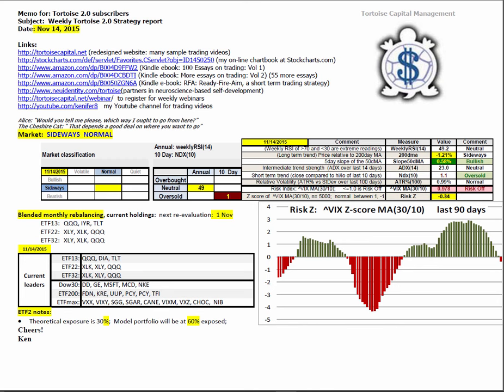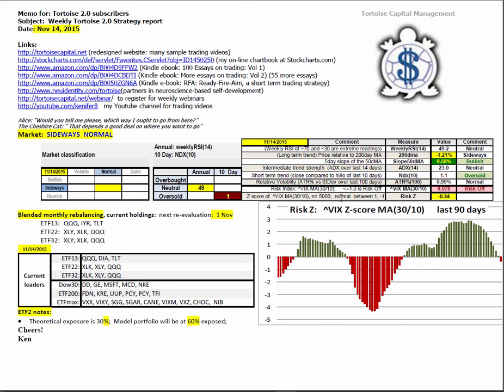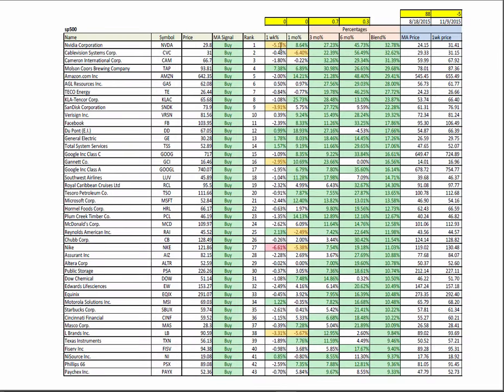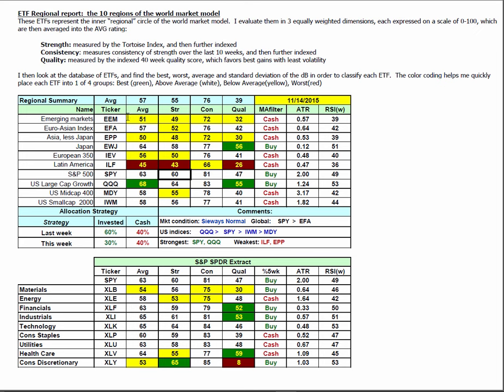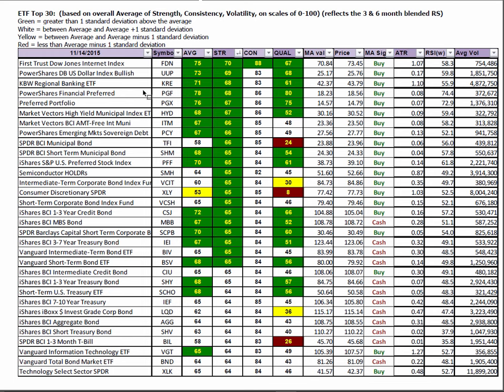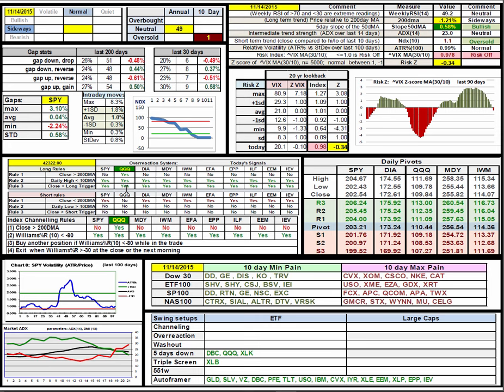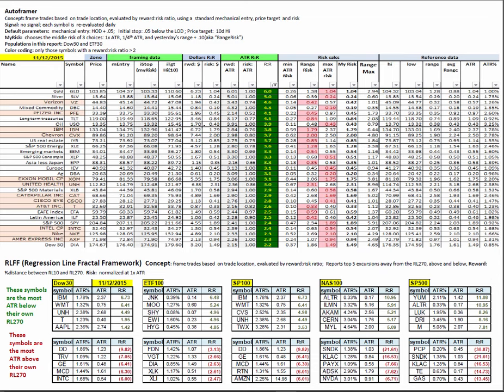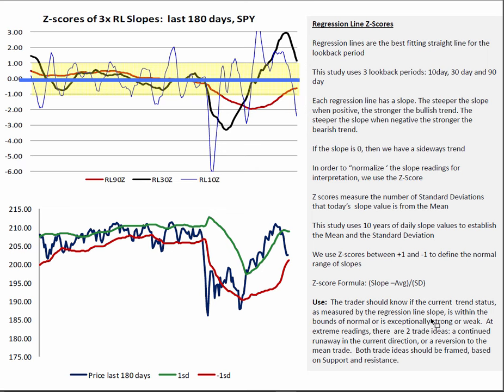we20151115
Ken Long
Ken Long Daily Trading Plan